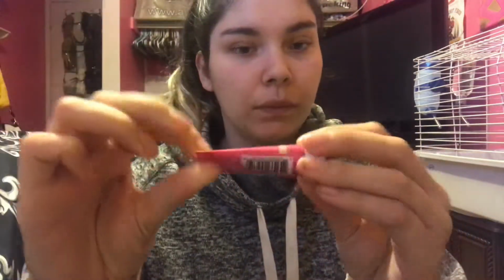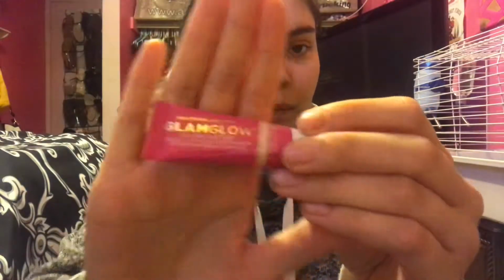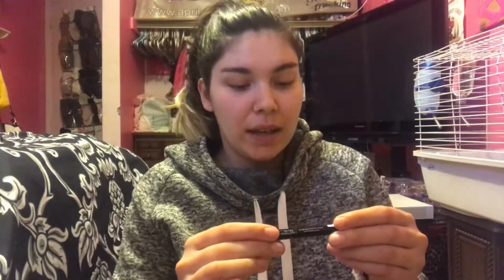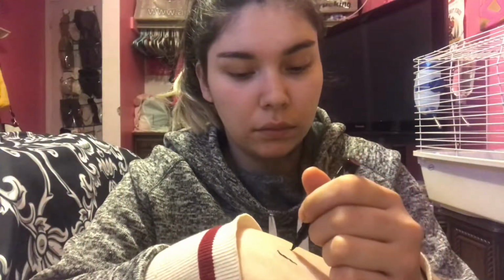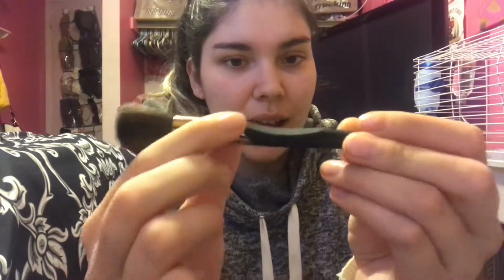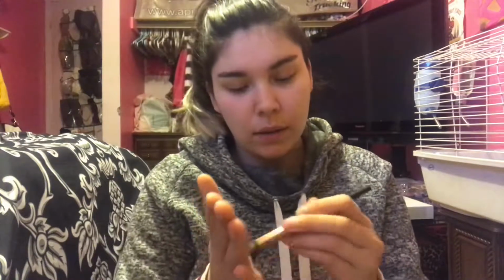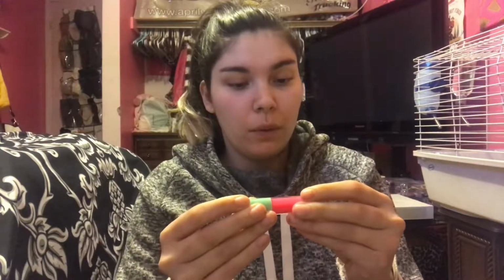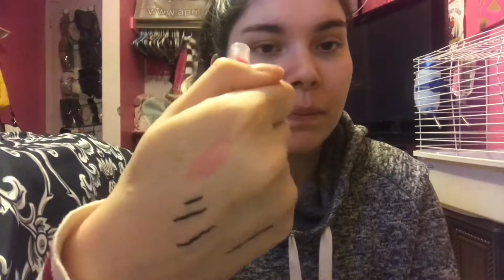IPSY UNBOXING (January 2019) | Bree H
Stay Strong, xoxo Bree